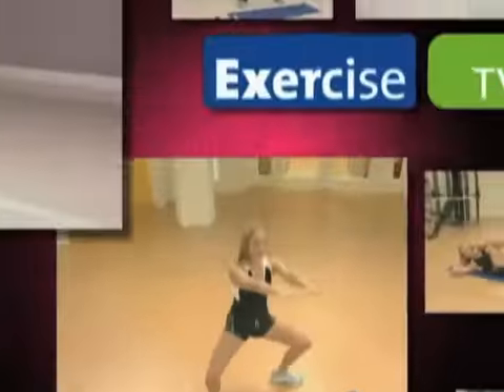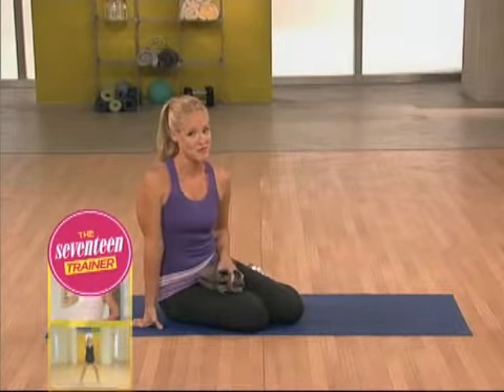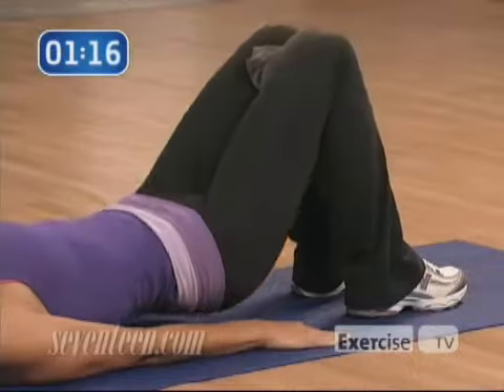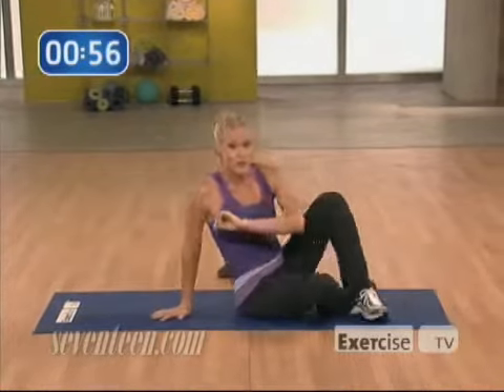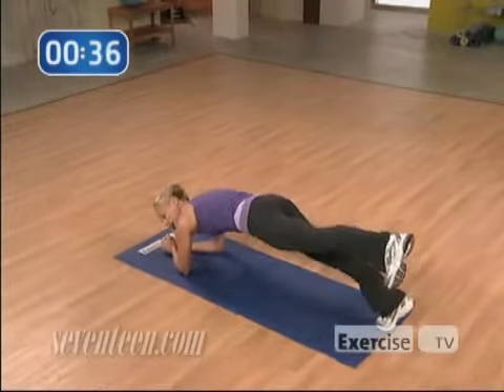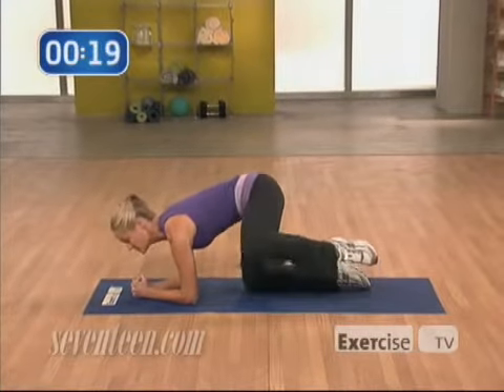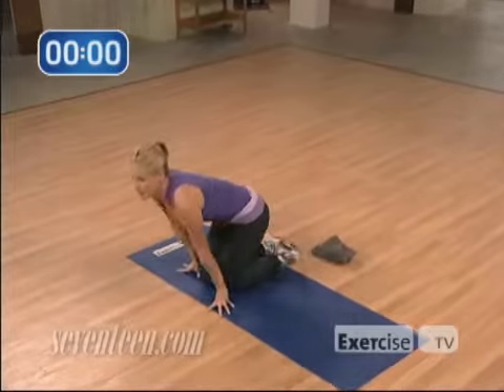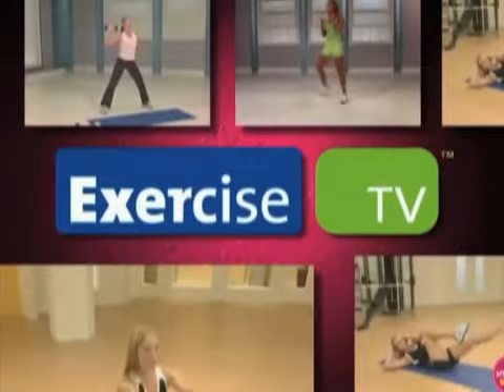Bikini Booty: The Seventeen Trainer